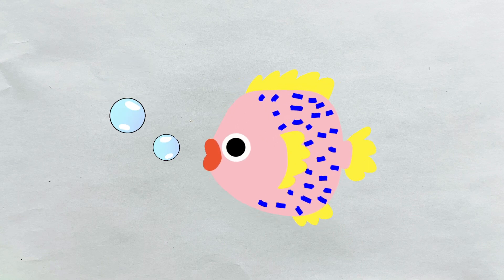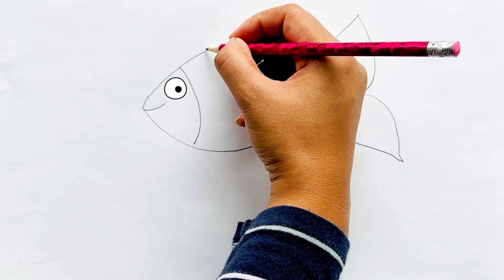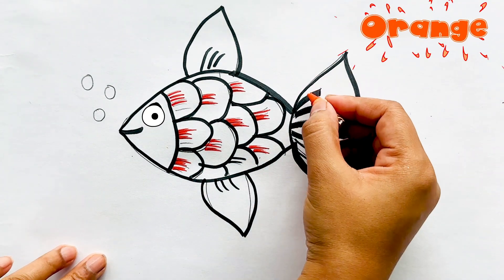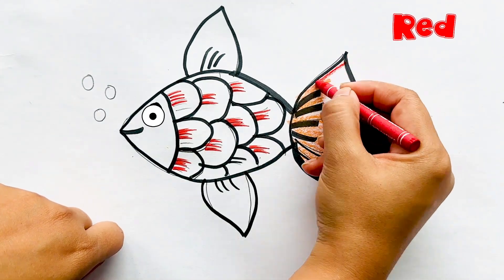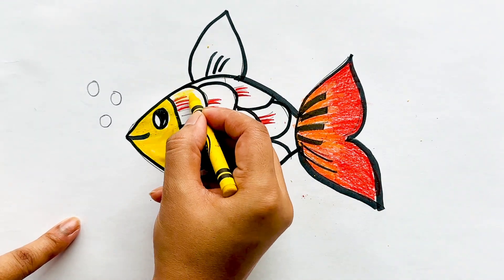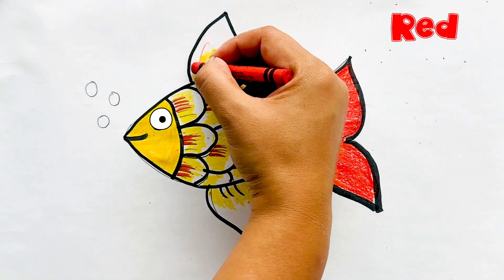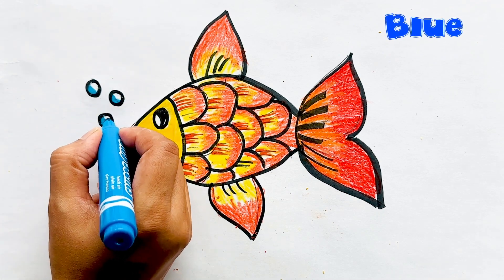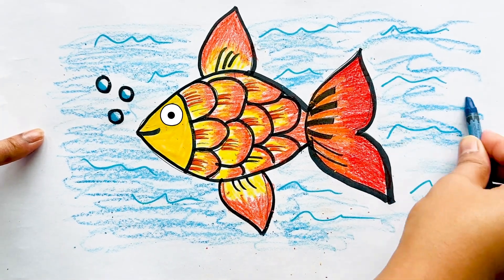How To Draw A Fish In Water Easy Step By Step Tutorial For Kids and Beginners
Join me again tomorrow for more fun videos!